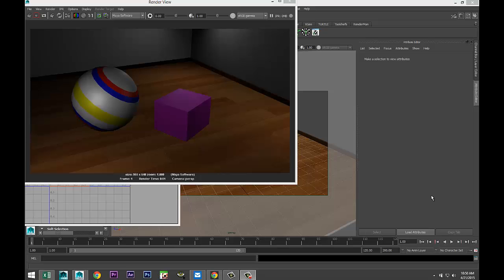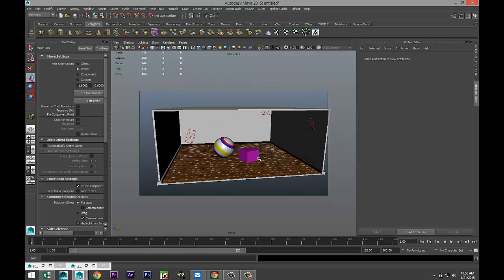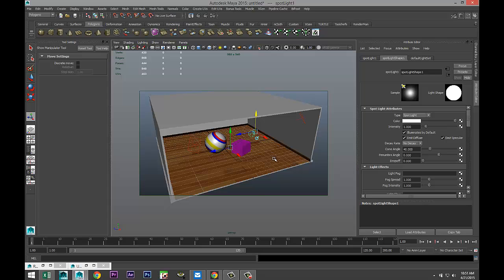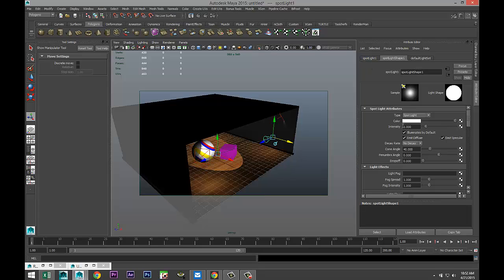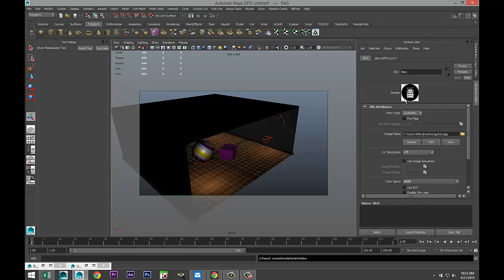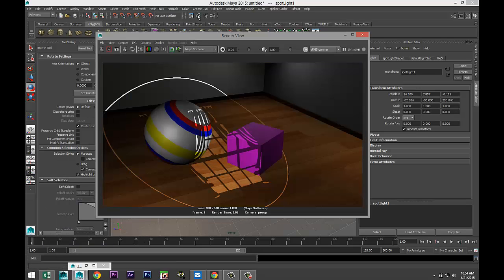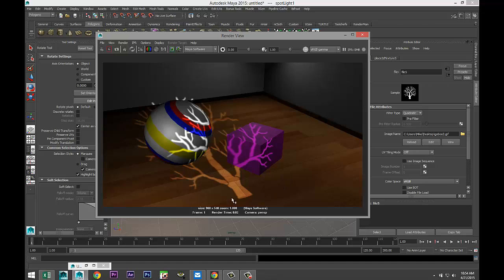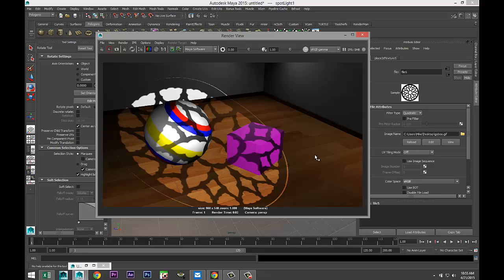Maya tutorial : Using Gobos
In this Autodesk Maya lighting tutorial I will explain the use of Gobos.
The use of Gobos will allow you to create awesome light effects, project logo's and much, much more.